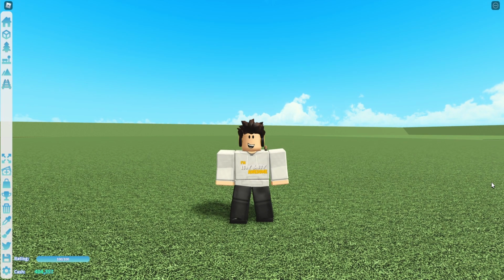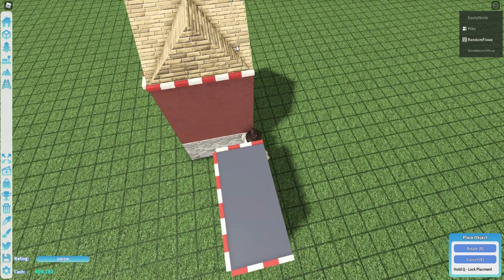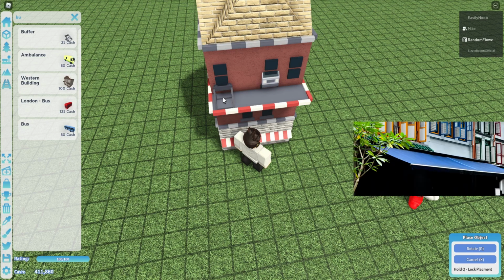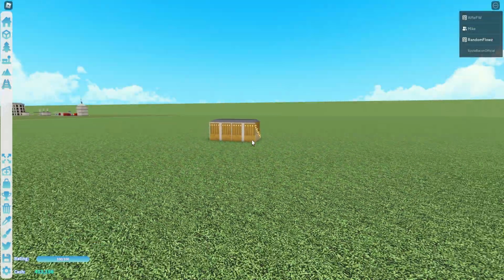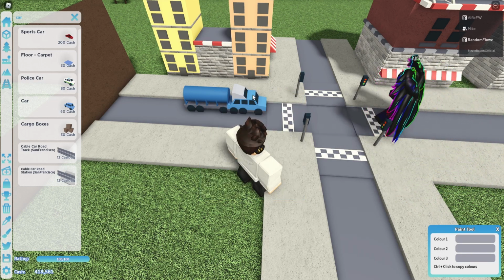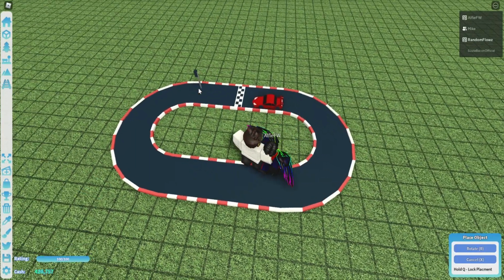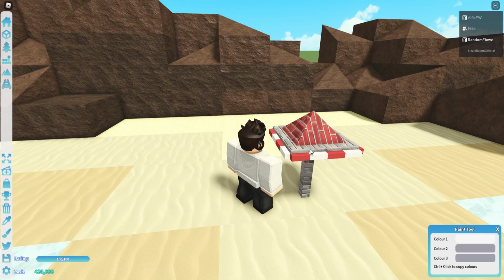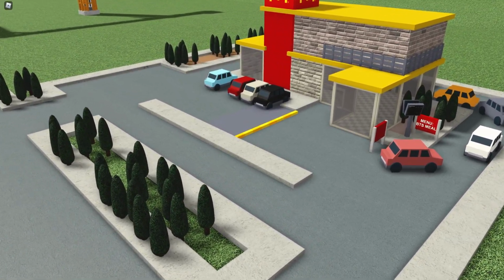21 Italy Update Building Tricks And Tips In Itty Bitty Railway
Thanks to Astroveil, JoBlox, ZMW7, Fiery_illusion237, Michealman and Fujiwara860 for some of the ideas

0:00 - Intro
0:17 - Tip #1
0:41 - Tip #2
0:54 - Tip #3
1:03 - Tip #4
1:09 - Tip #5
1:14 - Tip #6
1:24 - Tip #7
1:40 - Tip #8
1:48 - Tip #9
1:57 - Tip #10
2:03 - Tip #11
2:13 - Tip #12
2:20 - Tip #13
2:30 - Tip #14
2:40 - Tip #15
2:48 - Tip #16
2:58 - Tip #17
3:06 - Tip #18
3:16 - Tip #19
3:35 - Tip #20
3:51 - Tip #21
4:04 - Outro